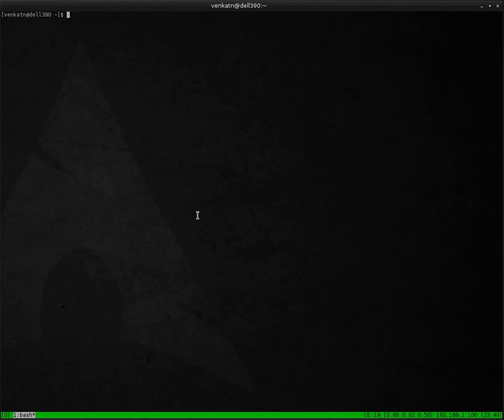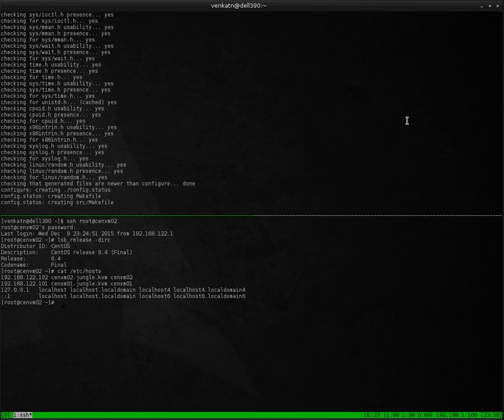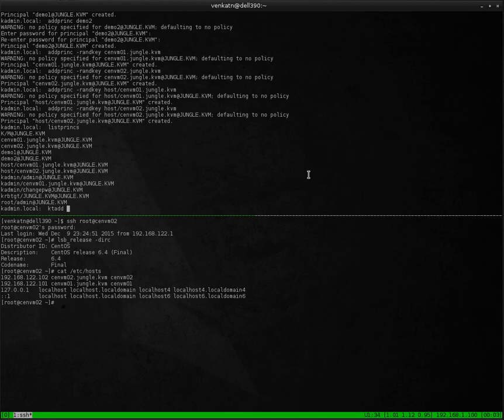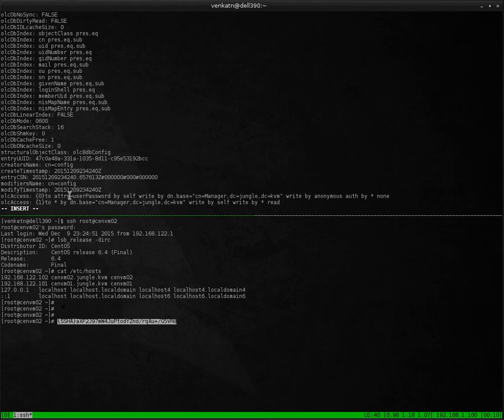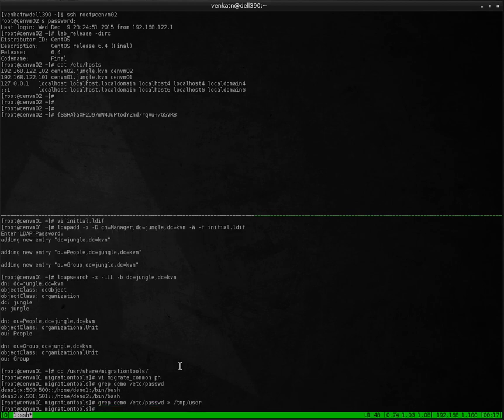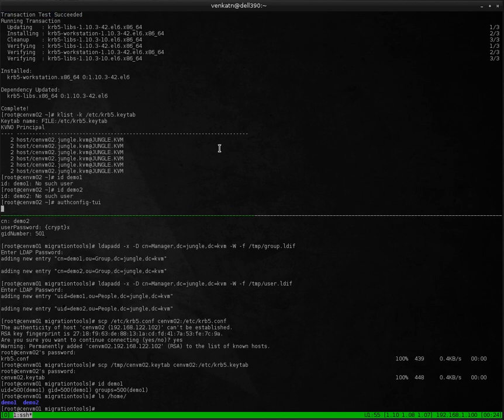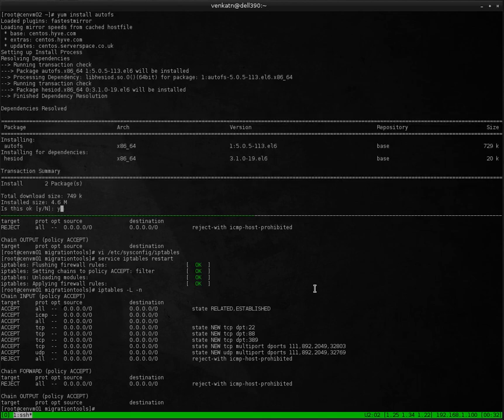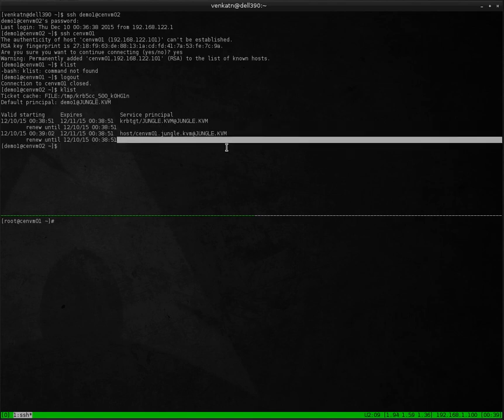How to setup Kerberos OpenLDAP and NFS on CentOS 6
Centralized user management with Kerberos, OpenLDAP and NFS on Centos 6.4